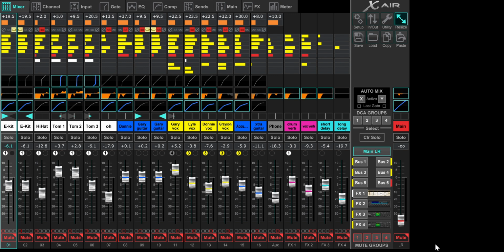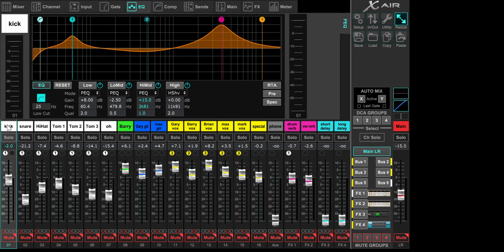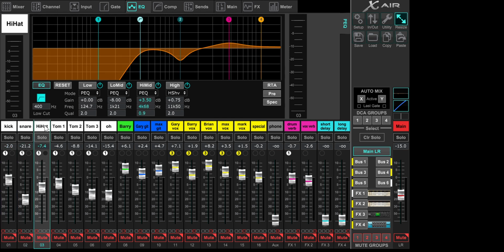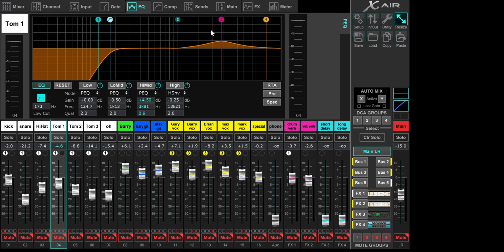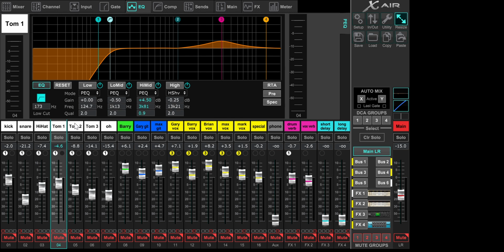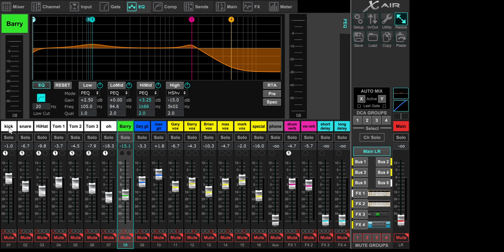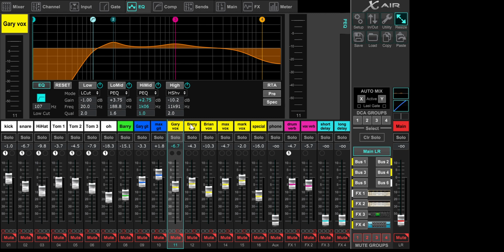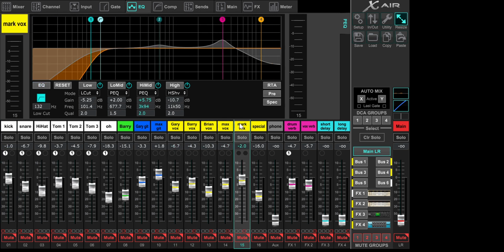Behringer Xair 18... Mix Your Own Band 101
As a sound engineer/guitar player, I usually end up with the task of mixing our band when we play live. I spent years as a sound guy so no big deal right? Other musicians may not have been as lucky. i hope these videos give you some insight as to some things I have learned that ended up being shortcuts to getting better sound!